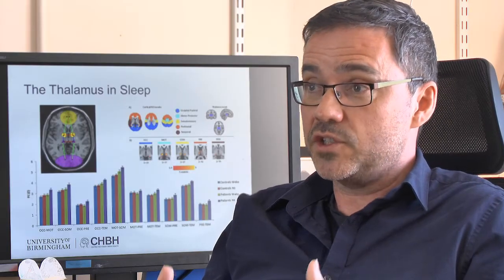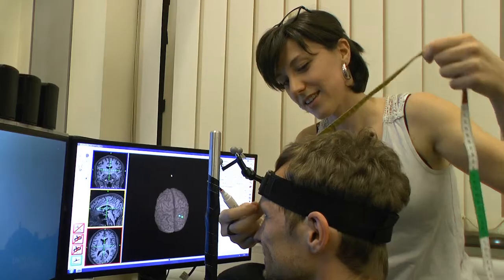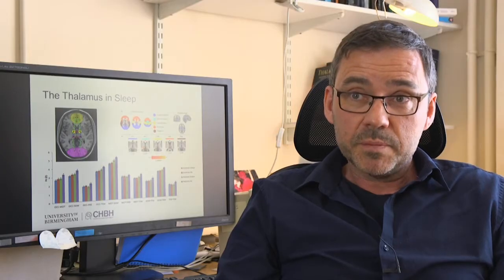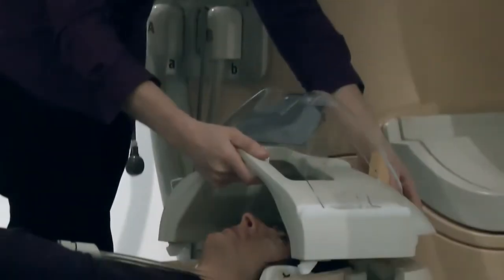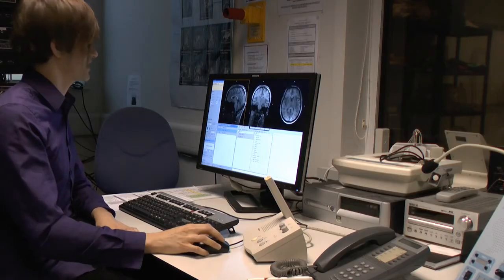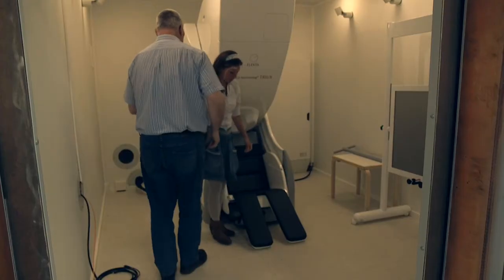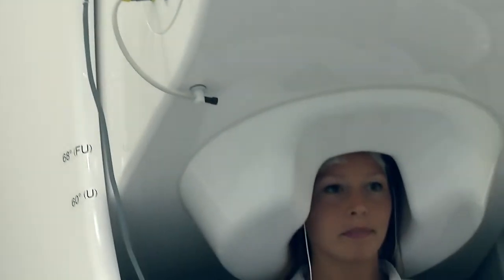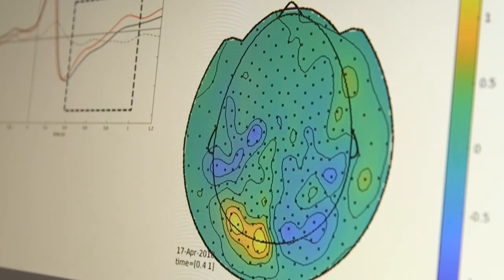The Centre for Human Brain Health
Co-Directors of the Centre for Human Brain Health Professor Andrew Bagshaw & Professor Ole Jensen describe the ethos behind the centre and outline some of the facilities.